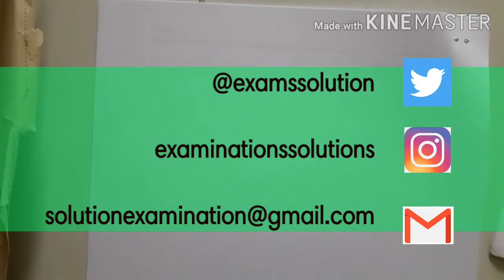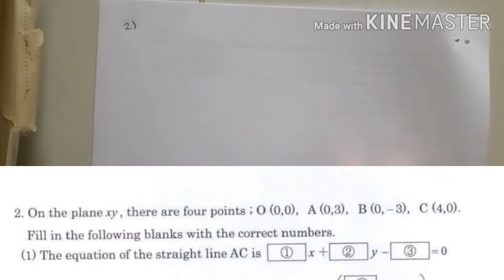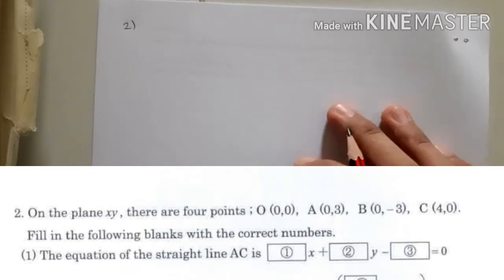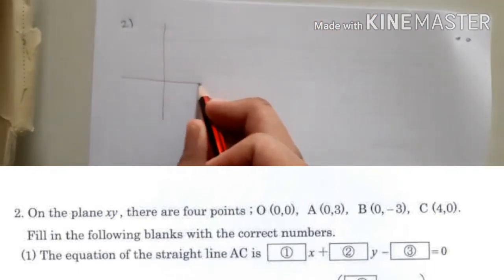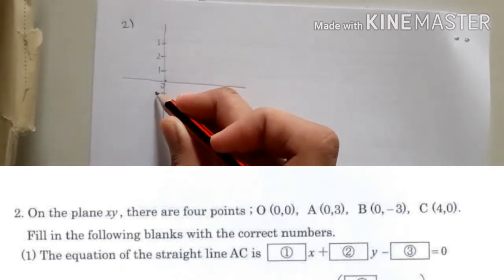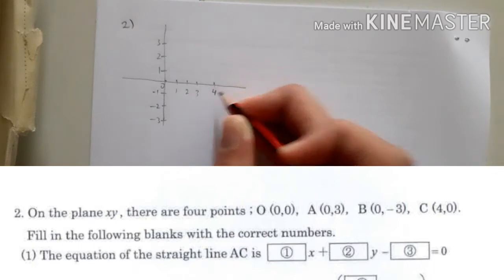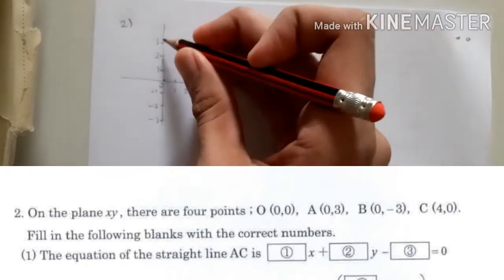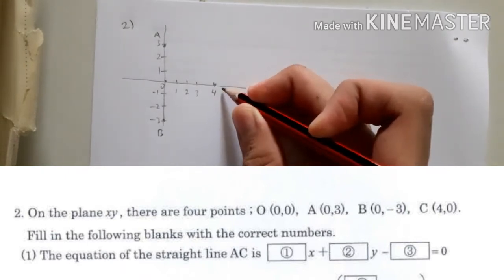MONBUKAGAKUSHO 2015 SENSHU Math Part 2 - Special Training College